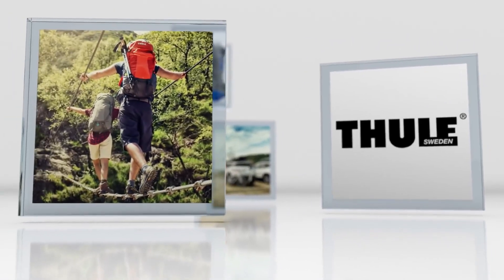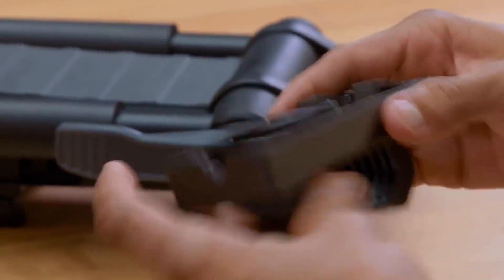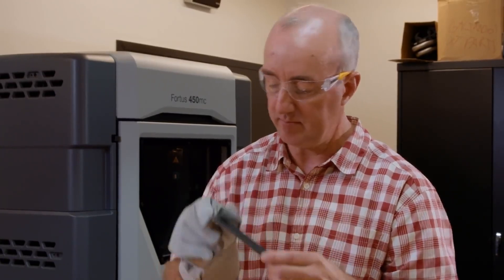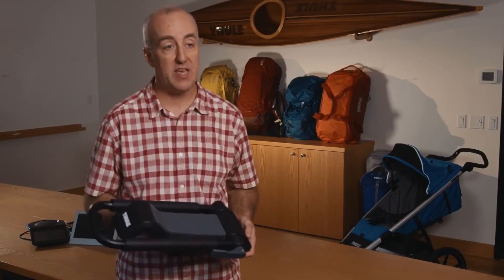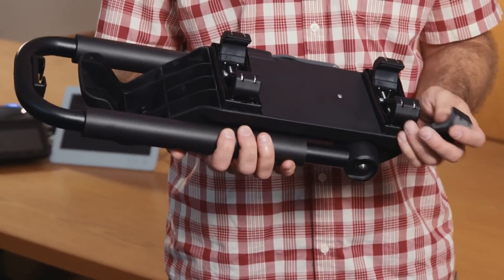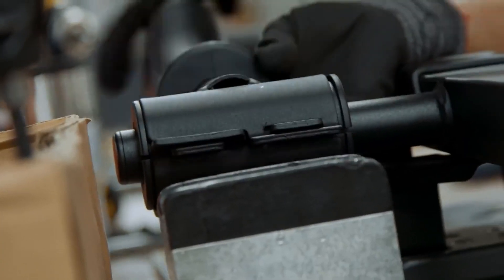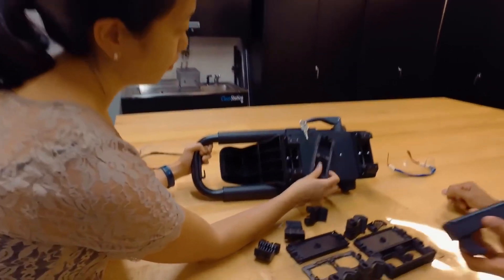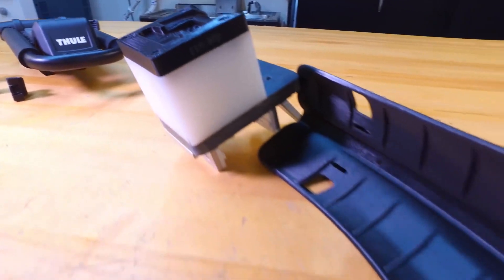Thule Embraces FDM Nylon 12CF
Thule Embraces Additive Manufacturing with FDM Nylon 12 Carbon Fiber prototypes created with Stratasys 3D printers